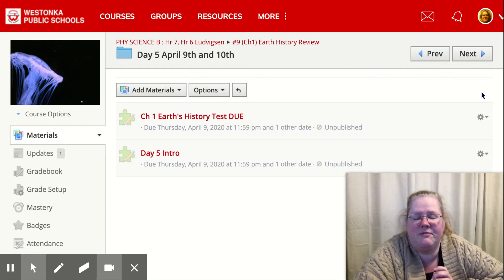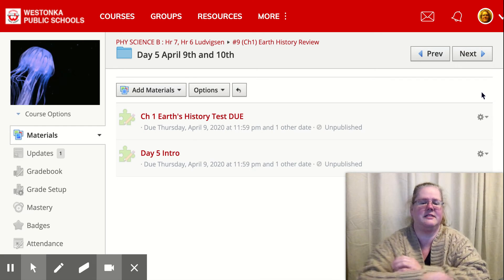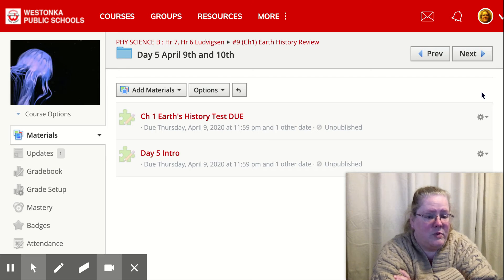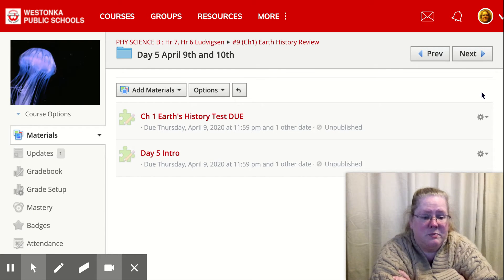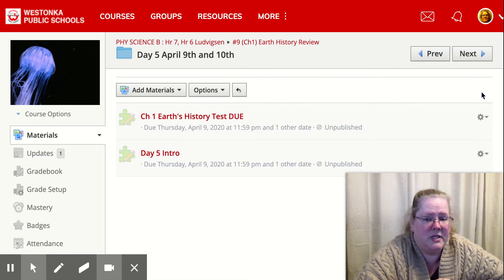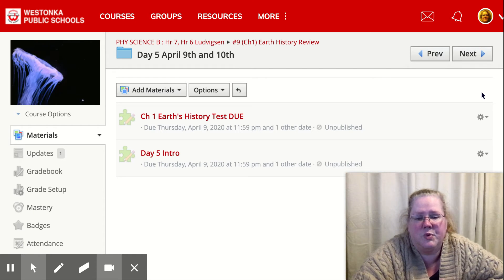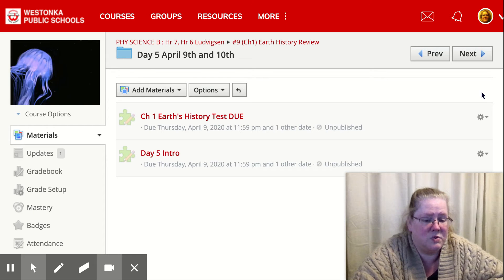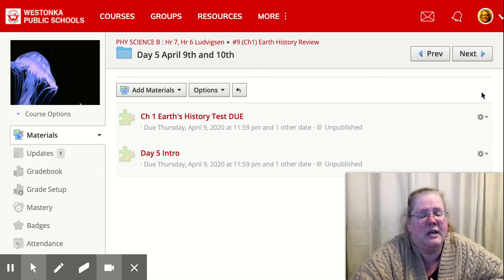PS Ch 9 Day 5 Intro